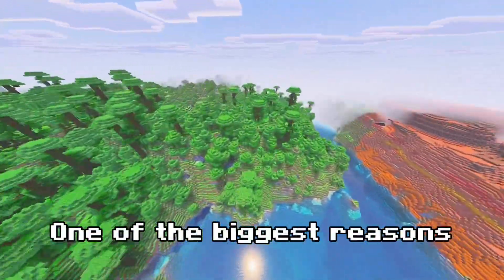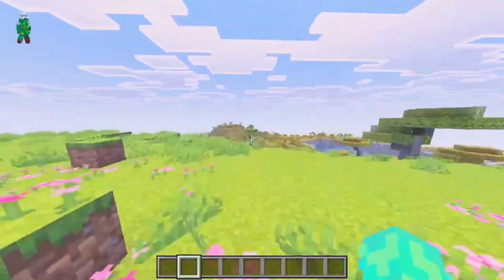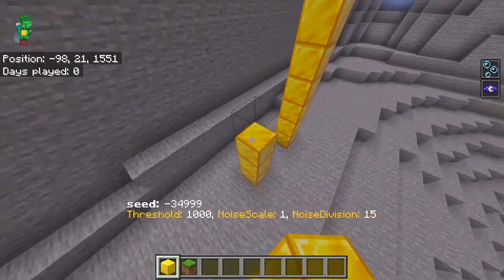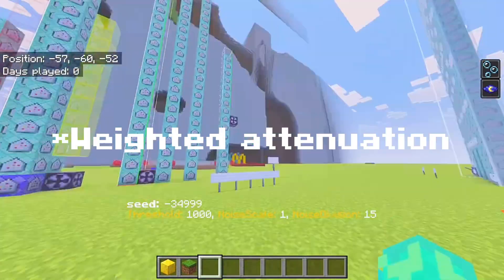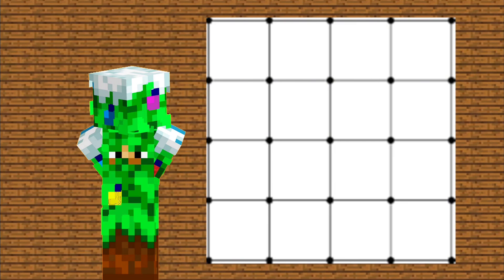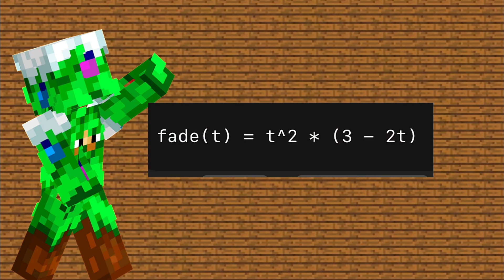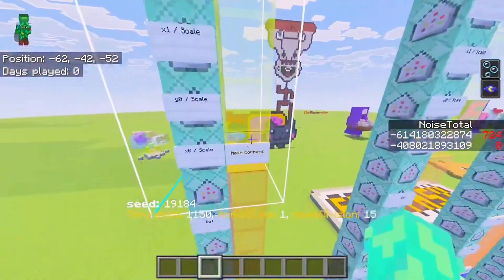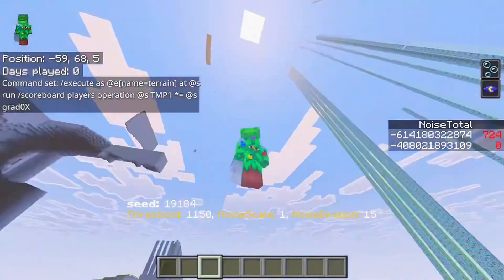Minecraft World Generation with Perlin Noise | Terrain & Caves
Timestamp:
00:00 Intro
00:33 Perlin Noise Introduction
04:11 Value Noise explanation
06:28 Gradient Noise explanation
07:58 3D noise explanation
09:13 End